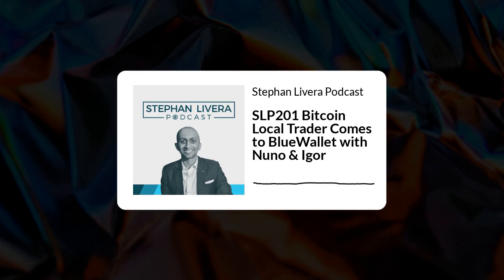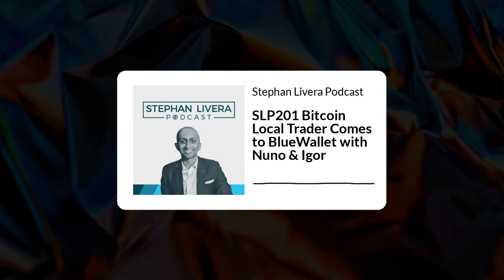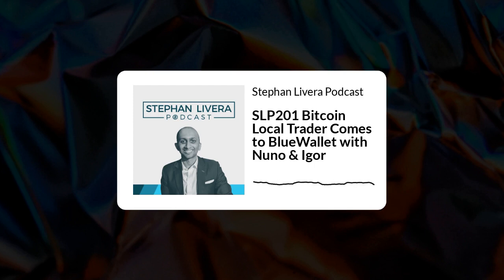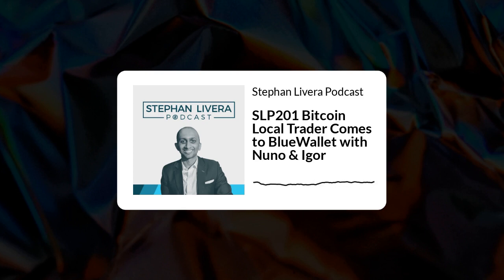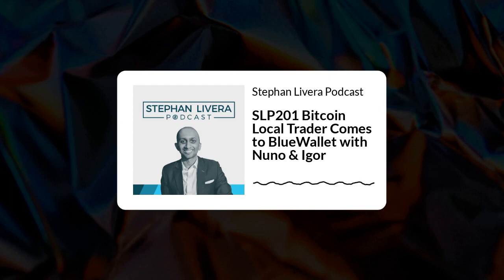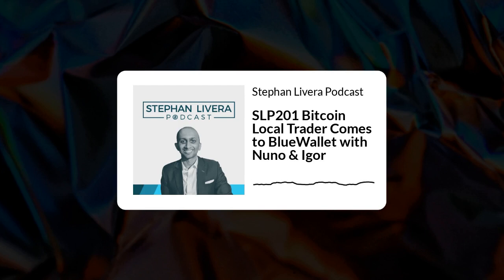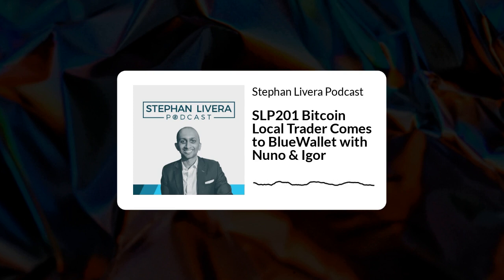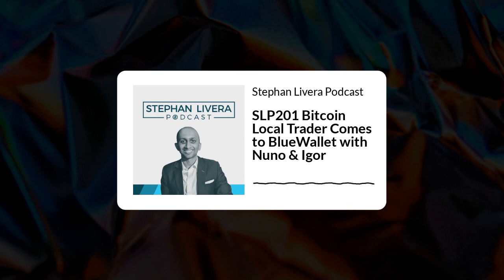SLP201 Bitcoin Local Trader Comes to BlueWallet with Nuno & Igor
Want to buy bitcoin w/o KYC and non custodial all in one app? BlueWallet has recently launched this feature. Igor and Nuno from the BlueWallet team join me to talk about their work and the many features available in BlueWallet.

    Creating BlueWallet
    Partnering with Hodl Hodl
    UX
    Lightning
    Custodial
    Watch only wallets and hardware wallet support